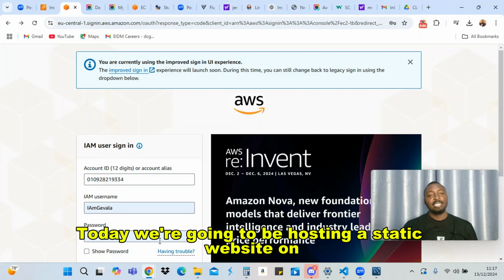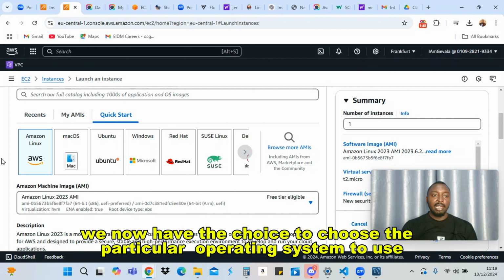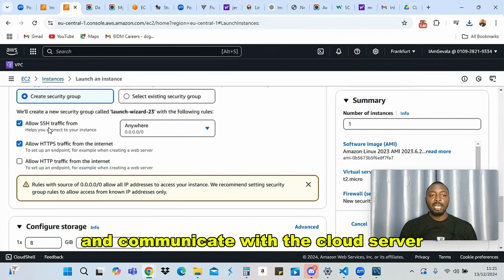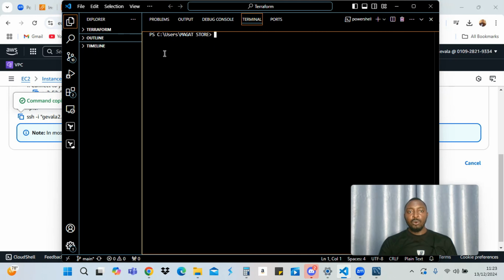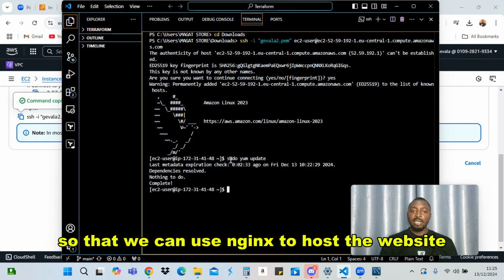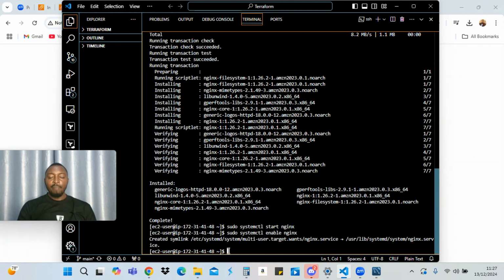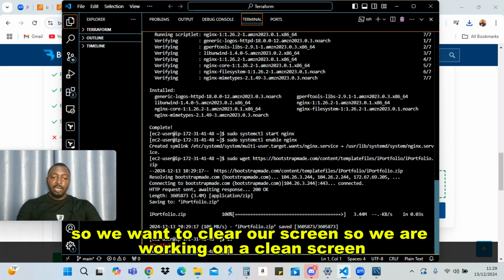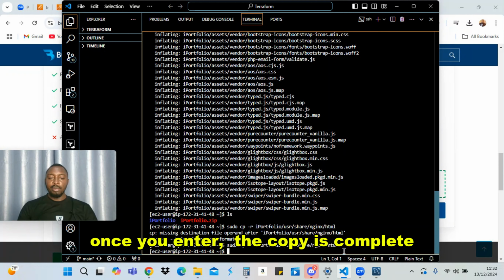Host a static website on EC2 using nginx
🚀 Learn how to host a static website on AWS EC2 using Nginx in this easy, step-by-step tutorial! If you're a beginner in DevOps or Cloud, this tutorial will guide you through the entire process—from launching an EC2 instance to configuring Nginx and hosting your website. By the end, you'll know how to get your static site live and view it in your browser.